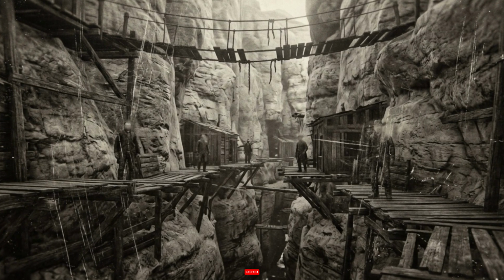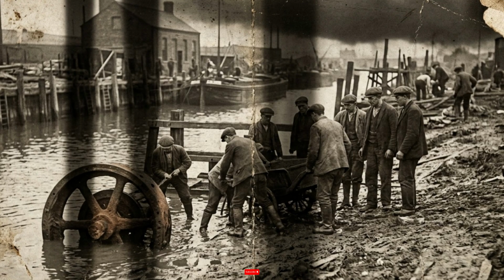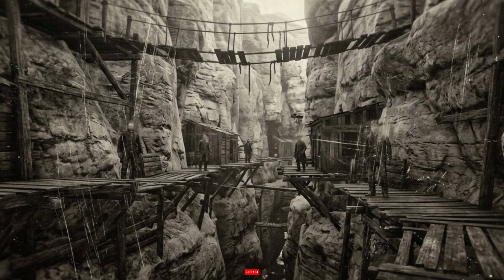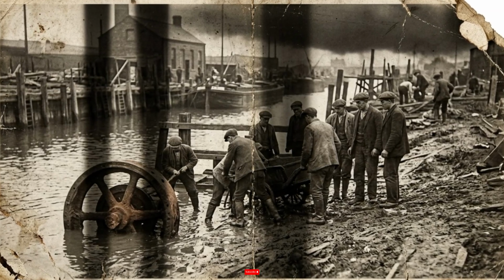Blood Type Shift Evidence 1900 — The Tartarian DNA They Replaced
Blood type shift evidence from 1900… and claims about “replaced DNA” have created one of the internet’s strangest historical theories.

But the real story is far more scientific than mysterious.

Before 1900, doctors didn’t fully understand why some blood transfusions worked while others became deadly. That changed when Austrian scientist Karl Landsteiner discovered the ABO blood group system in 1900–1901, proving that humans naturally have different blood types.

This wasn’t a “blood type shift” in humanity.
It was the moment science finally identified blood differences that had always existed genetically. Blood types are inherited traits passed from parents through specific genes—not evidence of replaced populations or hidden DNA events.

The confusion comes from the fact that before 1900, medicine treated blood as if all humans had the same type. Once blood groups were discovered, survival rates in transfusions improved dramatically, changing modern medicine forever.

In this video, we break down the origins of blood typing, why the timeline feels strange, and how scientific discovery became mixed with modern internet theories.

Look closer… the shift was in medical knowledge, not human DNA.